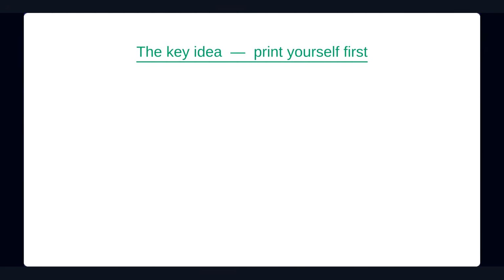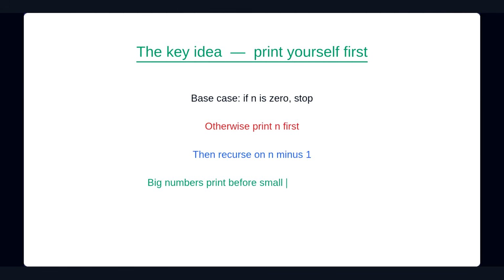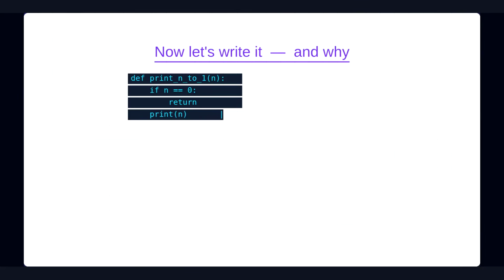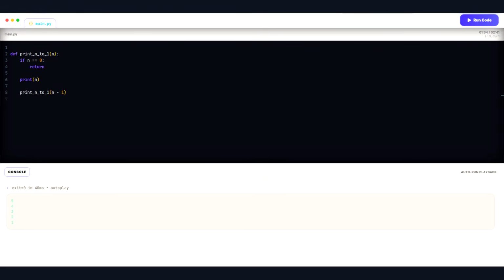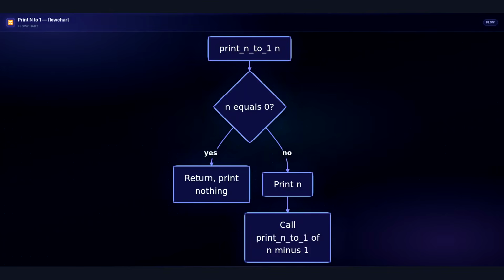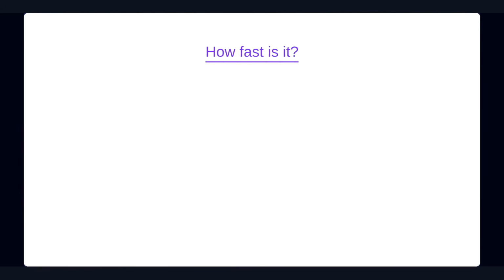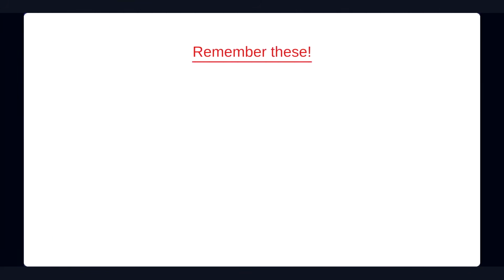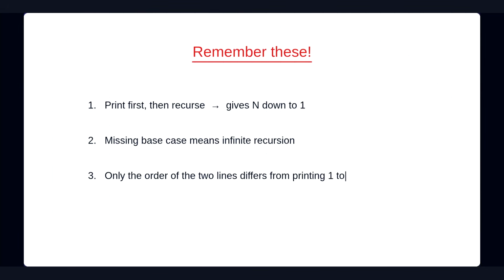#46 · Print N to 1 using recursion — Visualized with Live Code | DSA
Print N to 1 using recursion — Print N..1 using recursion, no loops. We build the intuition first, then write it in clean, runnable Python. Perfect if you're starting Data Structures & Algorithms. 🚀

📚 In this lesson • The intuition behind the problem • The approach / pattern: Recursion • Writing the solution in Python, line by line • Time & space complexity — why it's efficient • Common mistakes to avoid